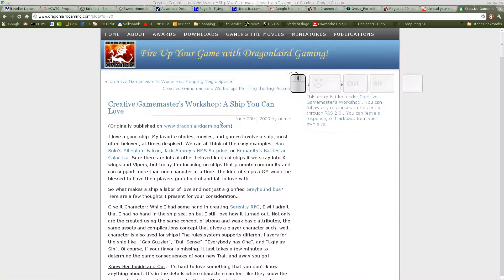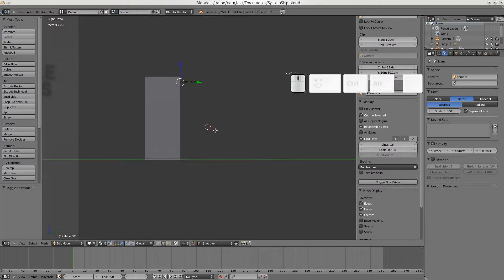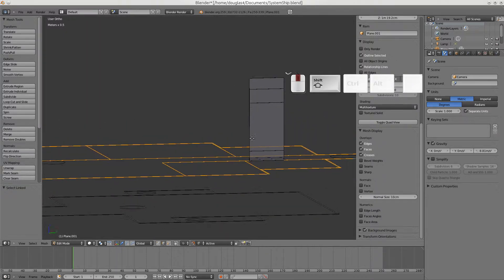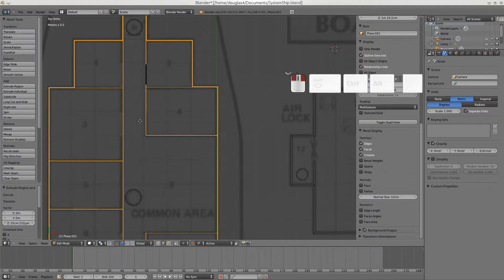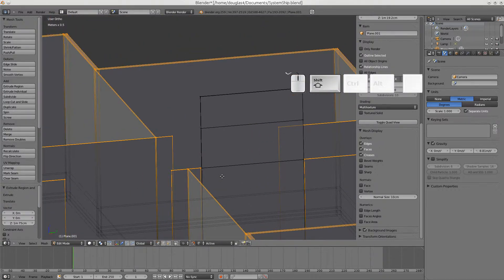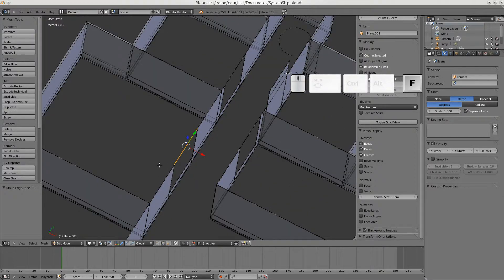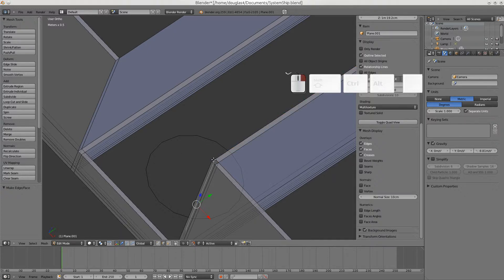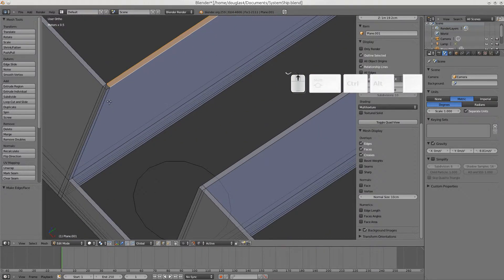Blender Traveller Spaceship Tutorial Ships 2d To 3d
Going from 2d to 3d here. This vid is not my best but I think it will still help you out. There is also a part 2 because at the end of this one I ran into problems that slowed me down so I fixed it off camera and then make a second film. The problems were just that some verts were not extruded that should have been and some others were extruded that should not have been. I would not have made the mistake if I were not working fast to try and make a high passed video but it is something that happens often so you should keep and eye out for this sort of thing.

Watch out for reversed normals. You can turn on normals (makes a line for them) in the mesh display options.  Reversed one will have line going in the other direction. The normals to outside works well if you have no errors in your mesh but don't use it if you have 99.99% correct and there are just two bad ones. There is a good chance it will reverse good ones. Remember you have undo!

And last look at the undersides of the top sides of all your doors. You will see that there are no faces there. Fill them in by picking a line on each side and press F or pick the 4 verts that make the face and press F.